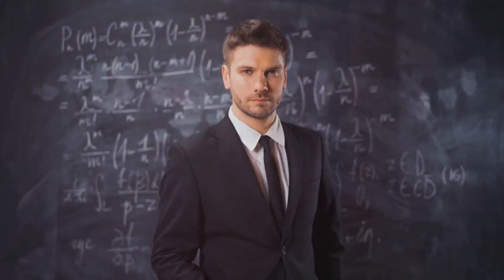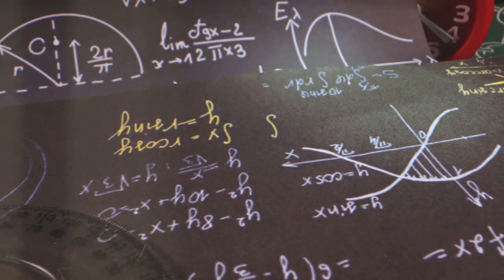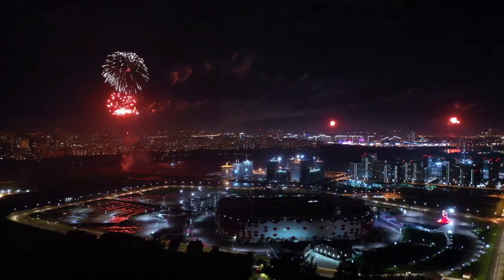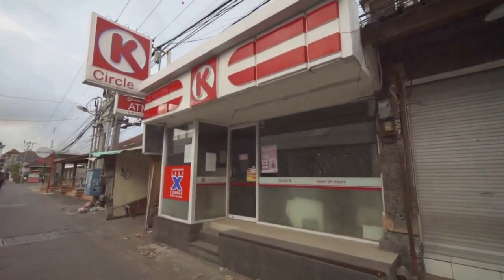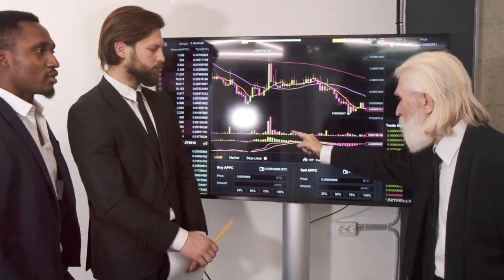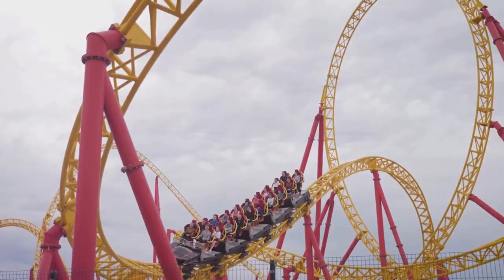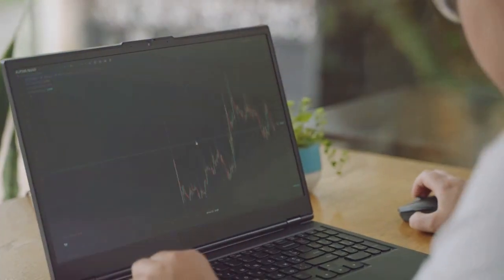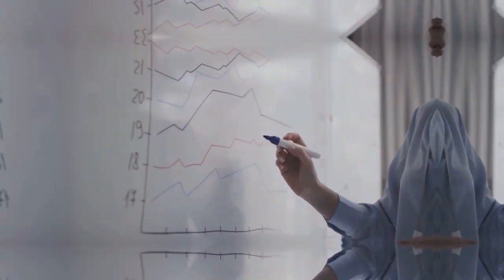Decoding the Phillips Curve: Inflation vs. Unemployment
Phillips curve shows the inverse trade-off between rates of inflation and rates of unemployment. It is an economic theory that posits an inverse relationship between inflation and unemployment:

➡️Bitcoin : bc1q3kmjsug7s8jeu679dtftdrq39hxy39kh00xmkg
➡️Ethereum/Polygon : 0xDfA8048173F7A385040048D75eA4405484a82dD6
➡️Solana : 2VJcZaiQBsMLGBzrbsXafGHaHBr2UC2VGWwmpvrmNrw4